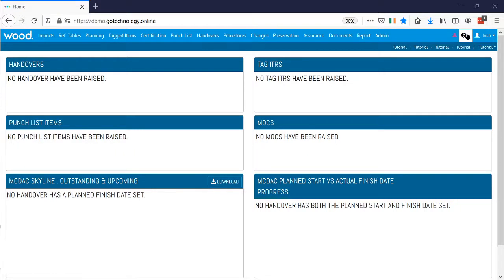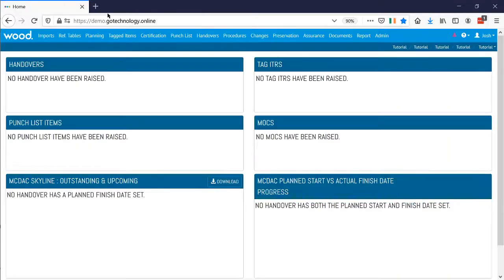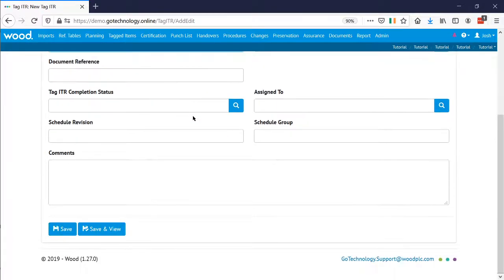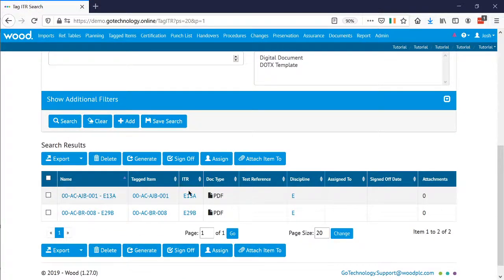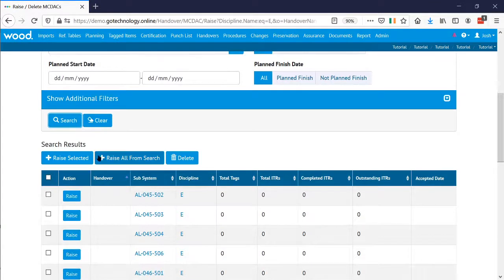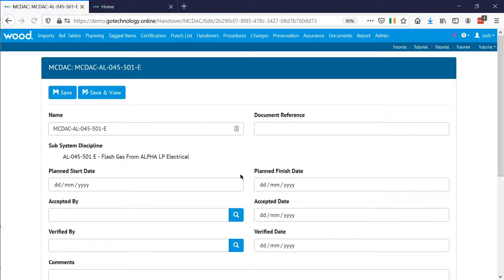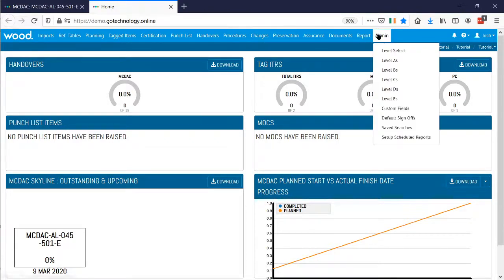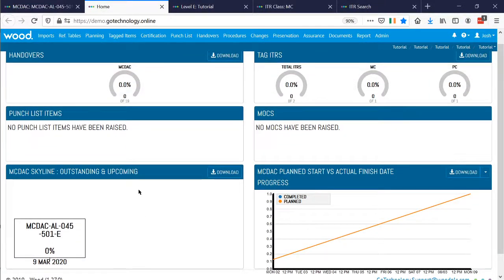GoTechnology hub2 Tutorial 105: Level D & E basic data load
Part 5 of the 100 series of video tutorials on configuring Wood's GoTechnology hub2 Completions Management System for Construction, Commissioning and Decommissioning.
GoTechnology hub2 is the successor to GoCompletions, GoCCMS and GOC.

In this episode we finish loading our basic data set.